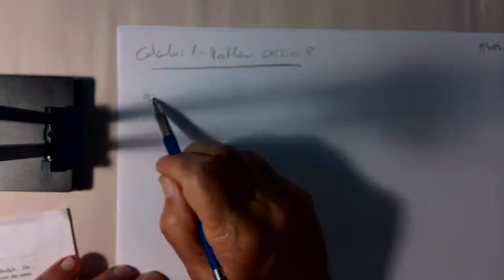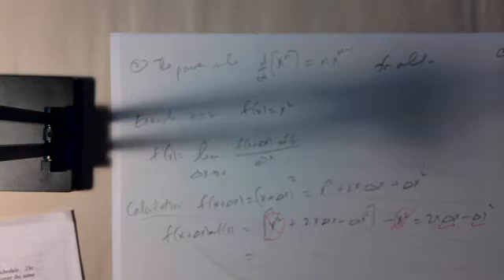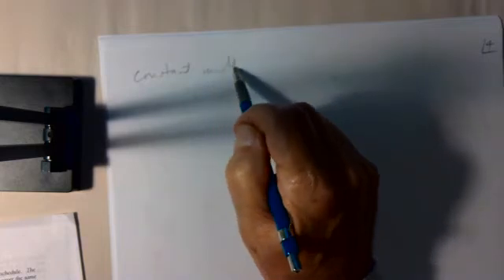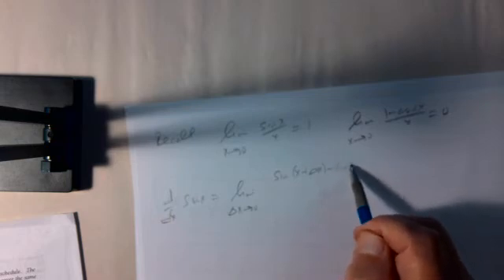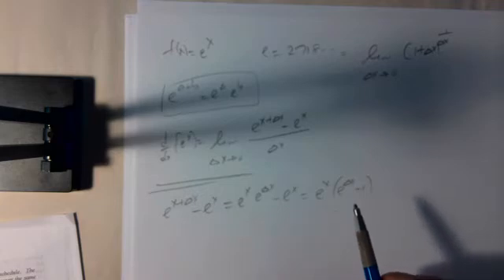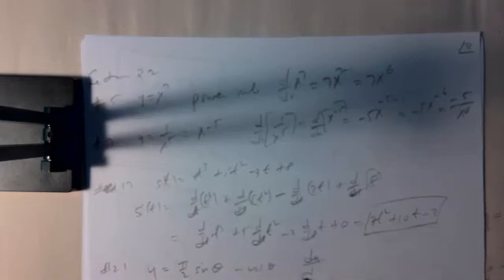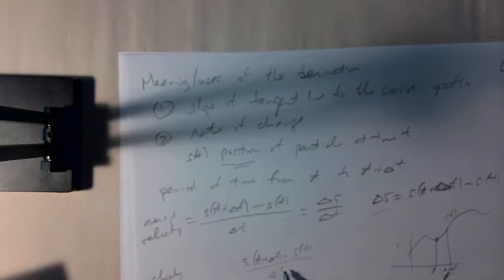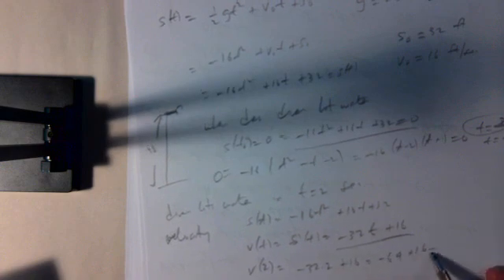Calculus 1 - Problem session 8